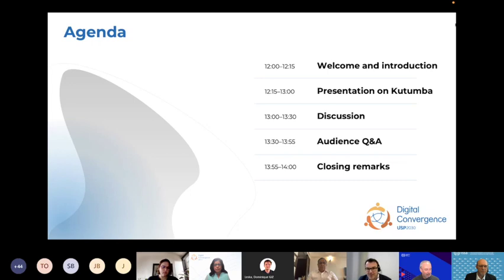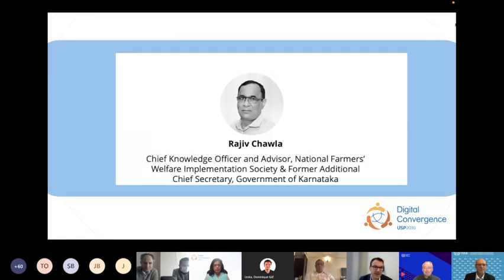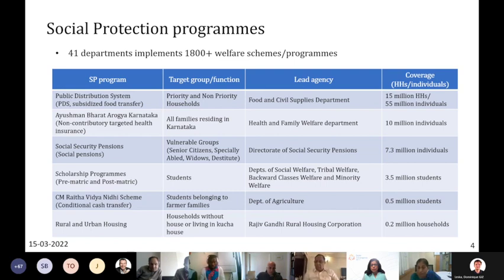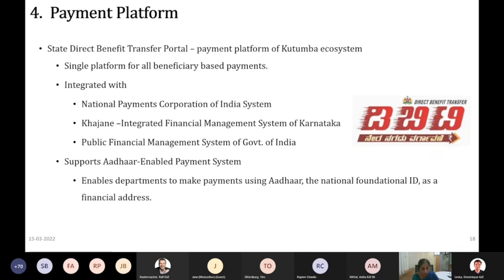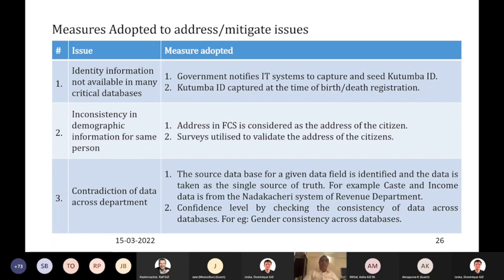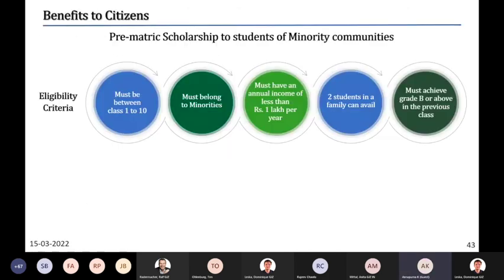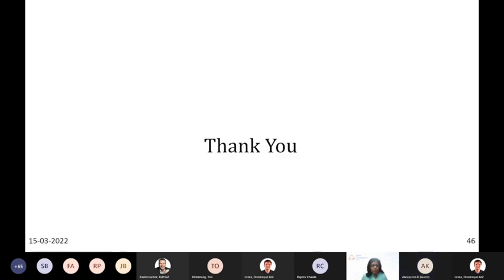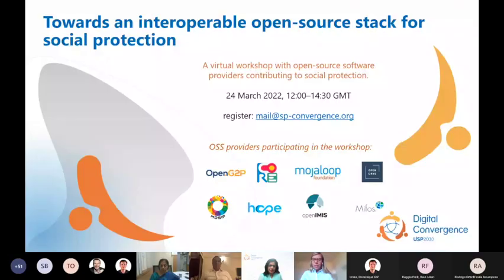Digital Convergence Initiative - dialogue series 1 Talking Interoperability - Karnataka State, India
Talking interoperability

A dialogue series for advancing interoperability in the social protection sector

In Focus: Karnataka State, India | 12:00–14:00 GMT, 15 March 2022
The Digital Convergence Initiative (DCI) is delighted to invite you to the inaugural session of the dialogue series, Talking Interoperability, focused on Karnataka State, India. The session is a deep dive into the architecture of Kutumba, an Integrated Social Information System that facilitates seamless data exchange across a range of systems (e.g. social registry, identification system, beneficiary registries, integrated beneficiary registry, payment platform, grievance redressal system) to deliver social protection most effectively.

Speakers:

Rajiv Chawla - Chief Knowledge Officer and Advisor, National Farmers’ Welfare Implementation Society & Former Additional Chief Secretary, Government of Karnataka

Annapurna K - Project Director, Centre for e-Governance, Government of Karnataka

Raul Ruggia-Frick - Director, Social Security Development Branch, International Social Security Association

Rodrigo Assumpção - Social Protection Management Information Systems Specialist, International Labour Organization

Anita Mittal - Senior Advisor, Digital Convergence Initiative, GIZ

About the dialogue series

Talking interoperability is a dialogue series being convened by the DCI to facilitate in-depth technical conversations around standards-based interoperability in the social protection sector. By bringing together digital social protection and technology experts from government agencies, industry, and international organizations, it aims to promote peer-based learning and problem solving through:
• Sharing the technical nitty-gritty of how agencies have designed their social protection information systems for interoperability.
• Understanding how agencies have tackled the major challenges to interoperability.
• Brainstorming potential solutions to remaining bottlenecks.